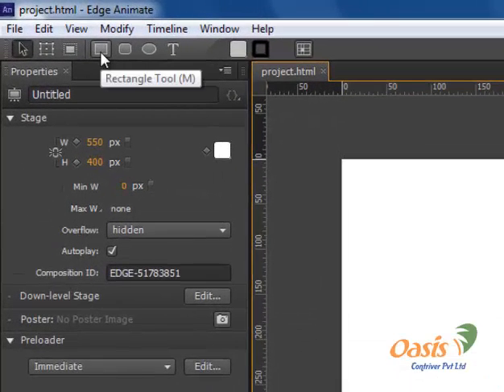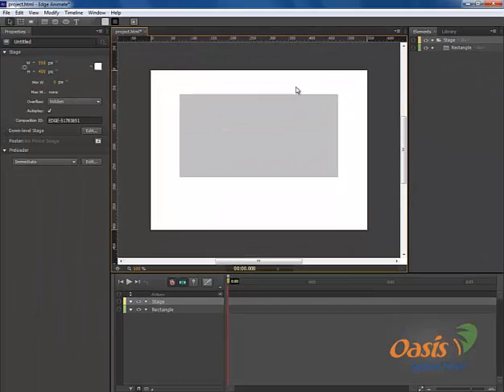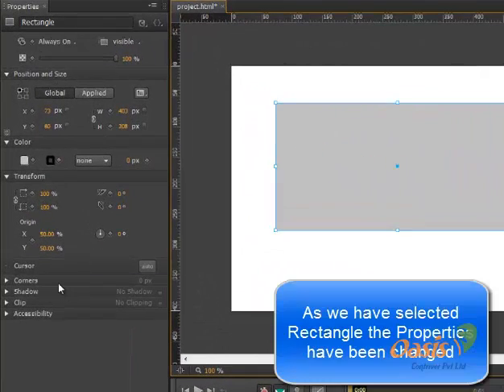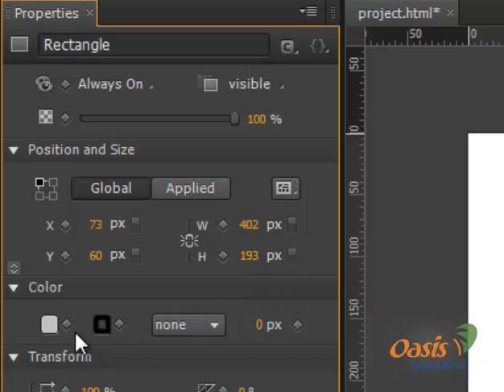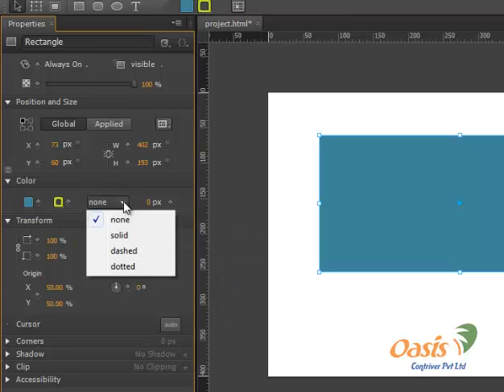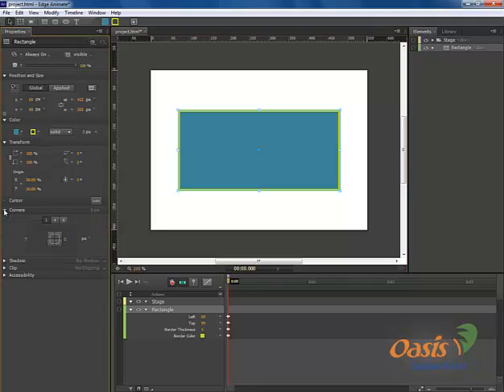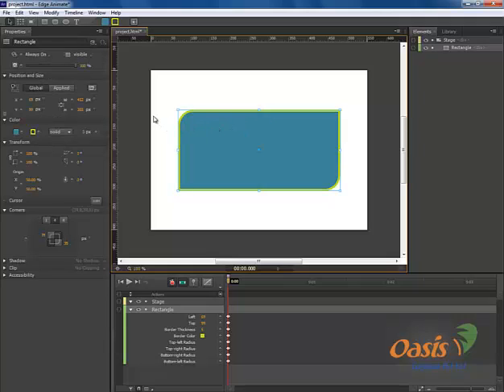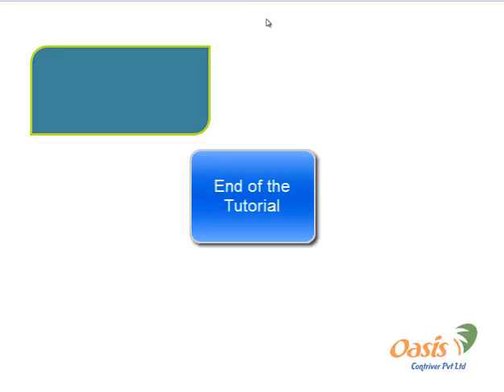drawing part 4